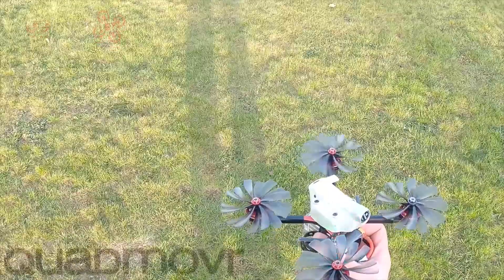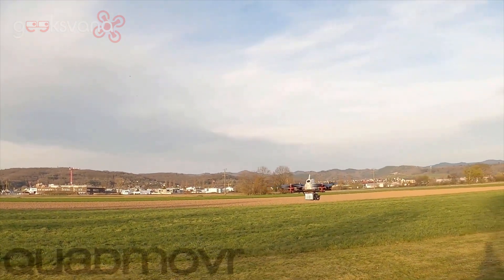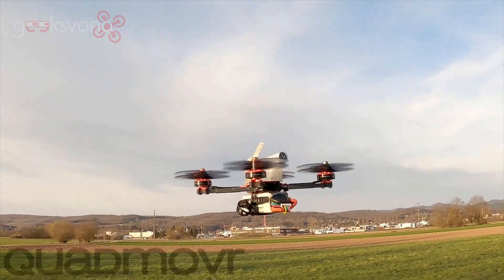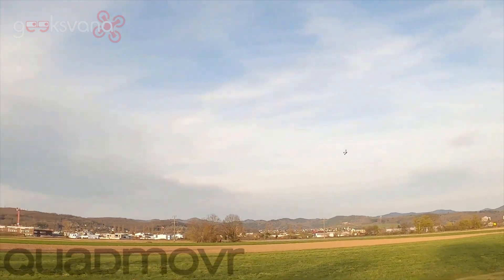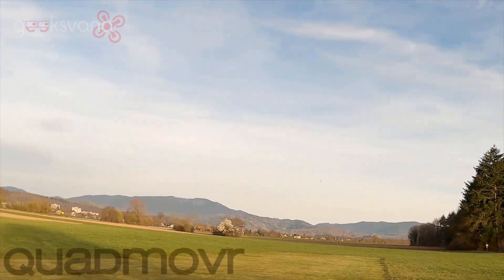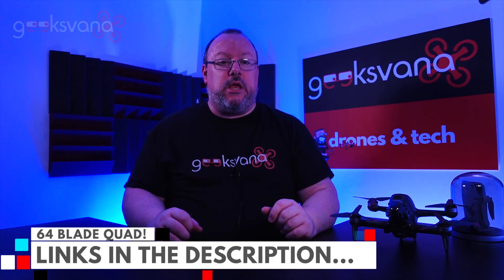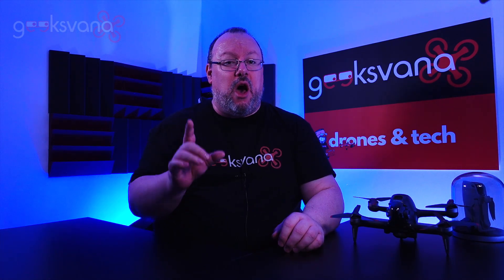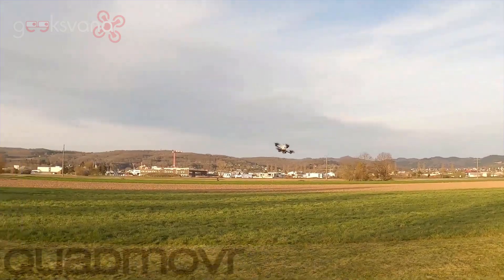Watch This Drone with 64 Prop Blades! and why we must protect the self-build hobby!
Hey everyone! Today we are looking at an amazing creation from the creator known as quadmovr! This incredible quad has 64 prop blades and is a sight to behold! This creation and many like it remind us at Geeksvana why we need to protect the self-build hobby and ensure it thrives for future generations to enjoy the freedom and access to the rc and drone hobby.